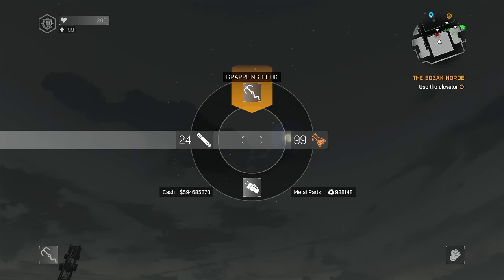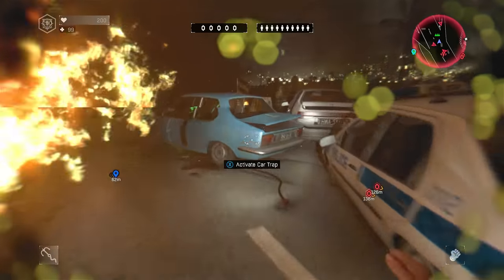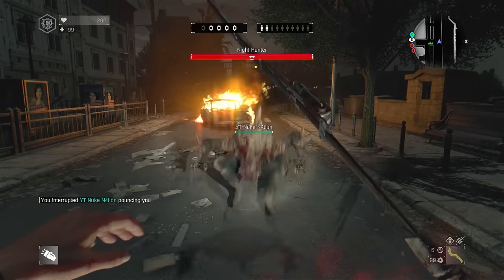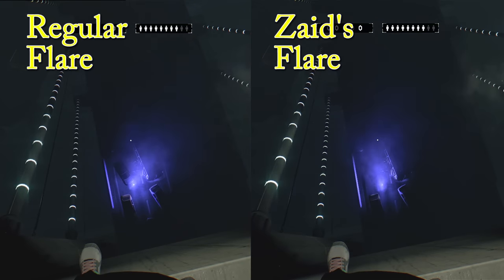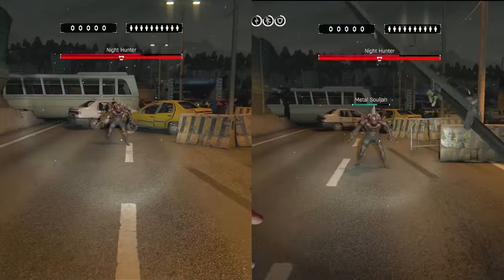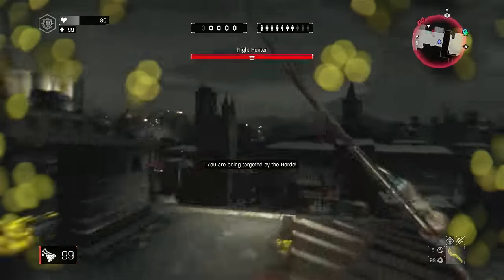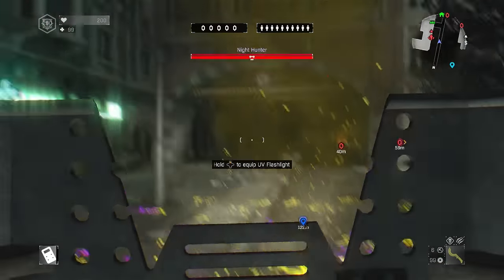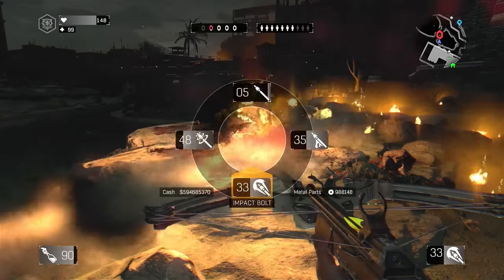Dying Light - BEST EQUIPMENT For Zombie Invasions (Cloak Potion Zaid's Flares & Boosters) Best Items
Dying Light, Tutorials, Guides, I show you the best equipment or the best items to use for zombie invasions, I show you where to get them and the best methods for using them.  I show you how to use the grapple hook, uv flashlight, Zaid's flares, night hunter booster and cloak potions.

-Follow Metal Souljah on Twitch to watch him play games live and chat.

-Follow Metal Souljah on Twitter for news, broadcast alerts, and to chat with Metal Souljah.